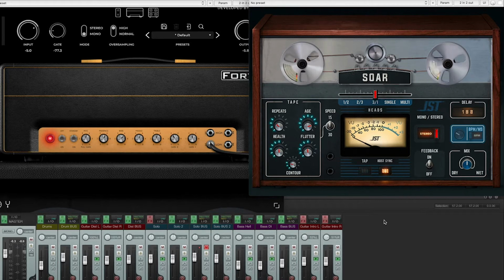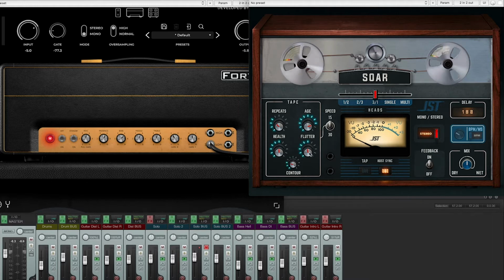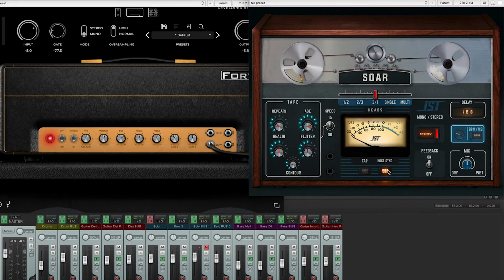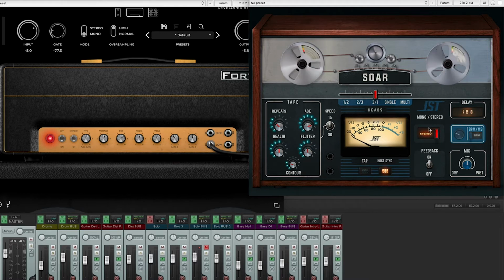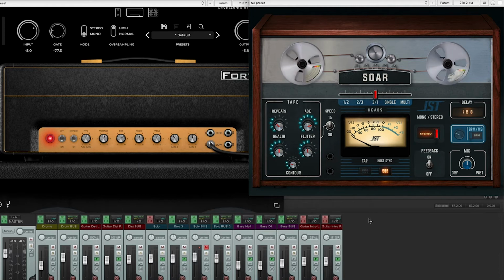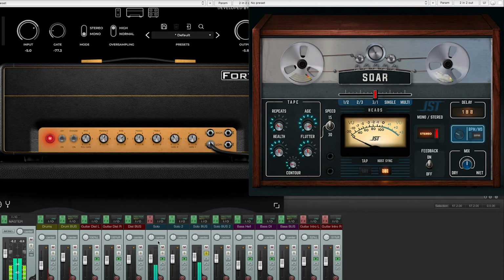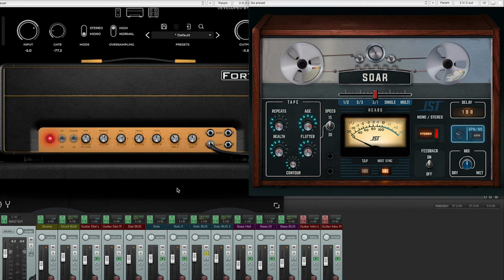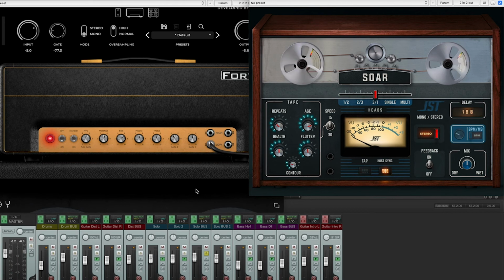JST SOAR Tape Delay Demo | Using it with an Amp Sim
This is a demo for the JST SOAR Tape Delay Plugin form Joey Sturgis Tones.  This is a great plugin to use with amp sims that don't have their own built in effects.